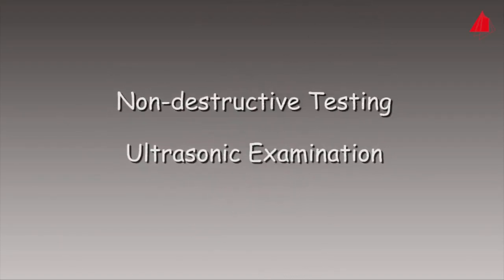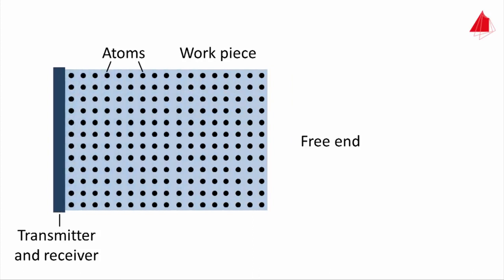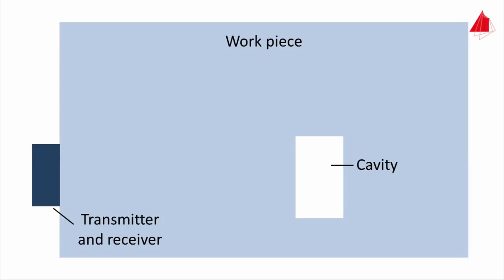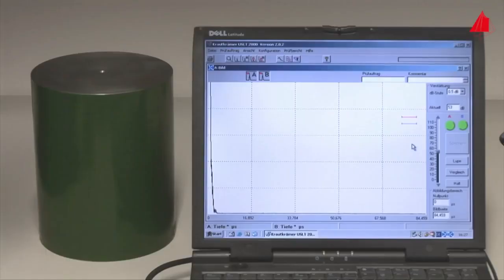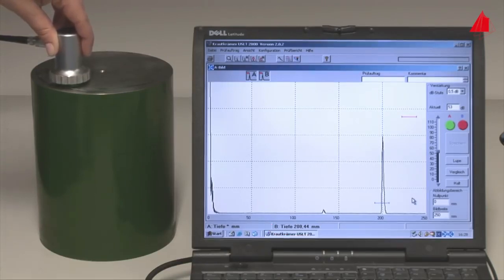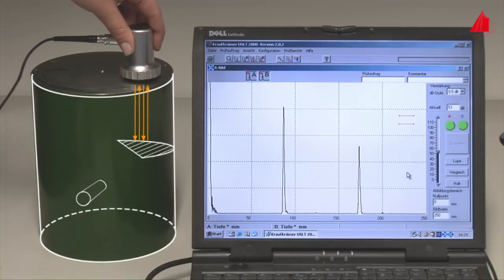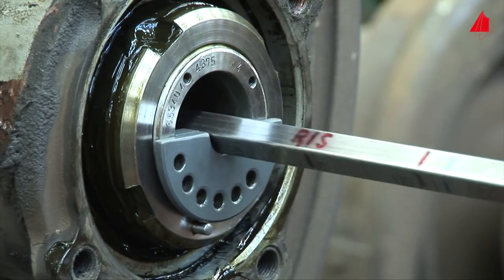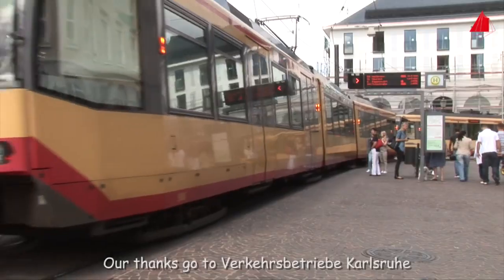Dr.Abdulkalam Educational Institutions - Ultrasonic Testing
one of the Advanced and important method